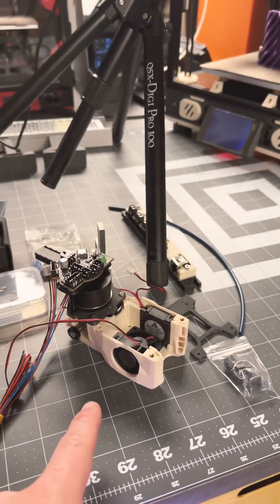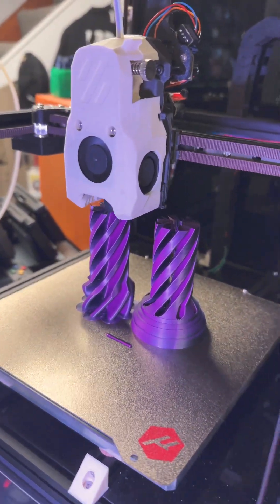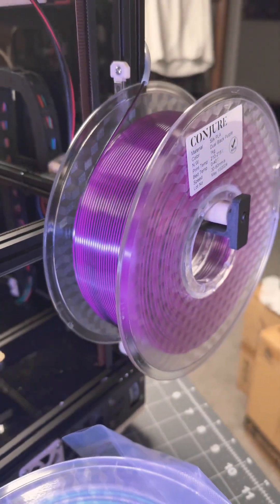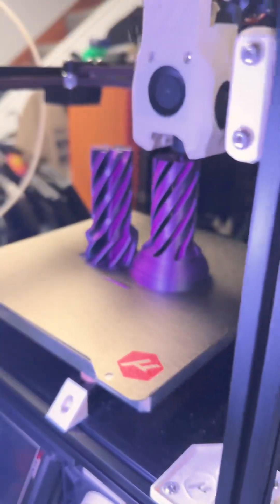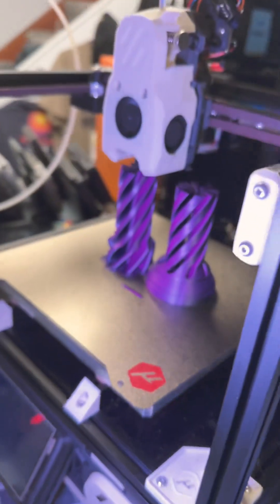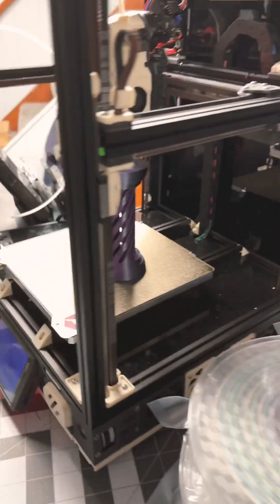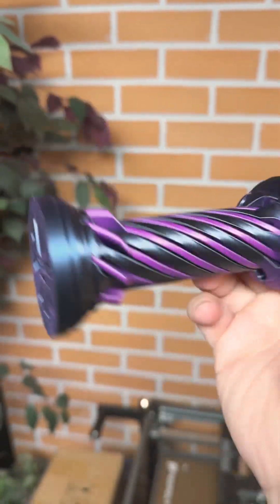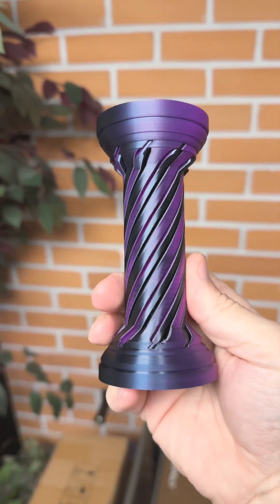Printing with a Dual Extrusion Filament on a Micron+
🛟 Conjure (Chitu) Filaments